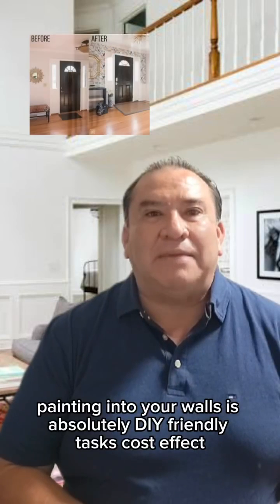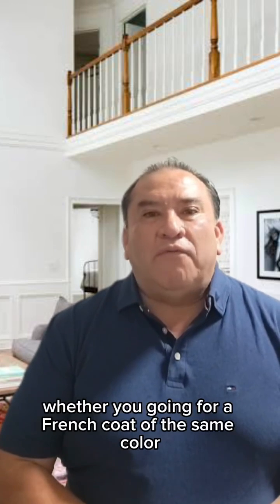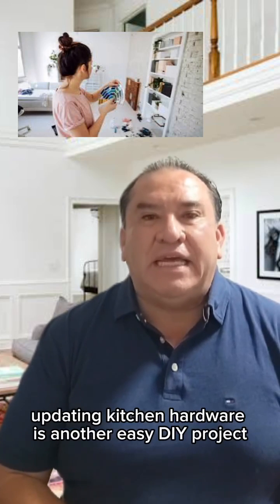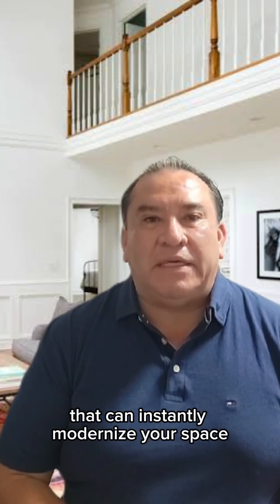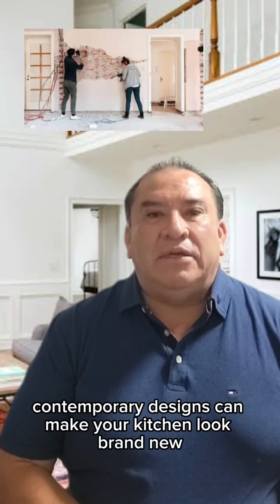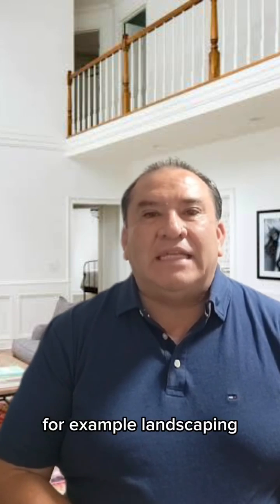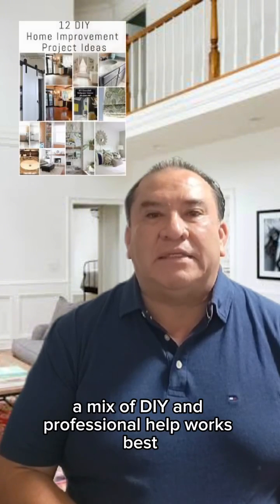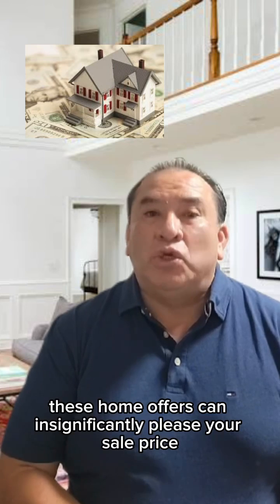Hey, home sellers! Ready to play DIY or Don't?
Antonio Atoche Real Estate
1425 W Artesia Blvd Suite 18
Gardena, California 90248